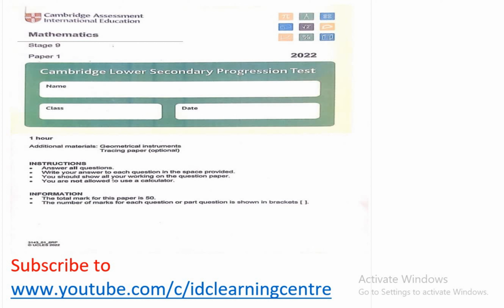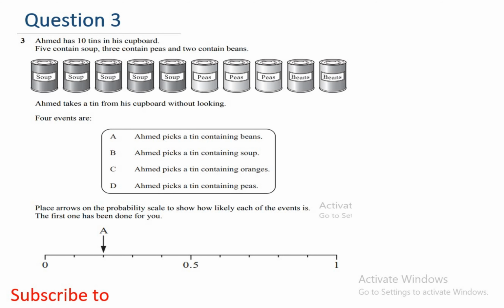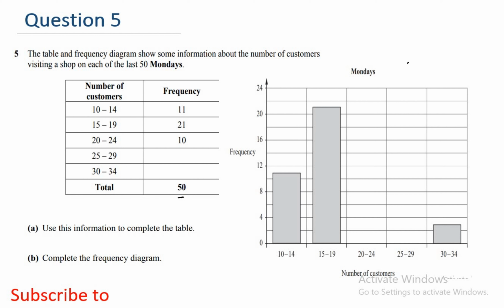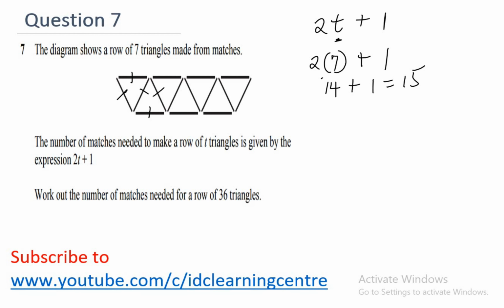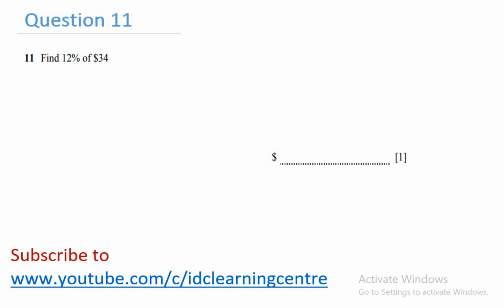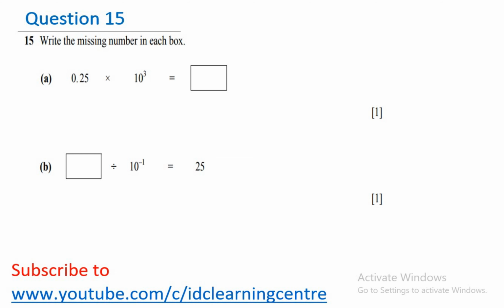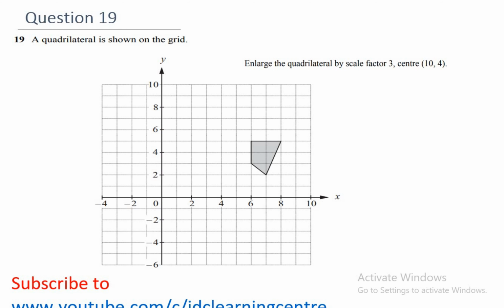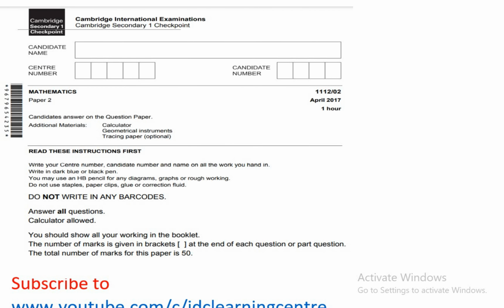Cambridge Lower Secondary Checkpoint Mathematics Stage 9 Paper 1 2024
This video contains past questions and answers on Cambridge Assessment International Education, Mathematics Stage 9 Paper 1, what is known as Cambridge Lower Secondary Checkpoint. Carefully follow through this lesson with your pen and paper and don't forget to like, share and subscribe to this channel so you will be notified when similar contents are dropped.